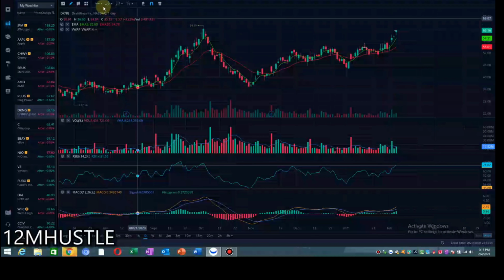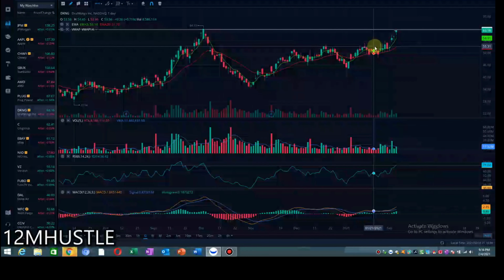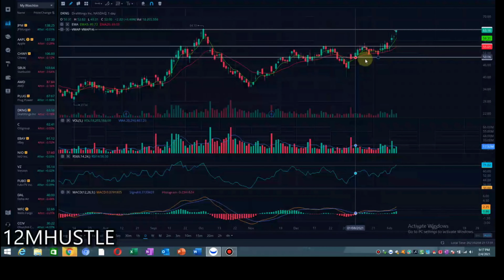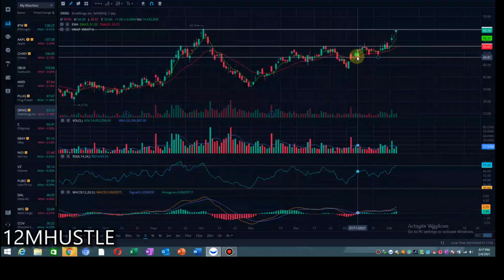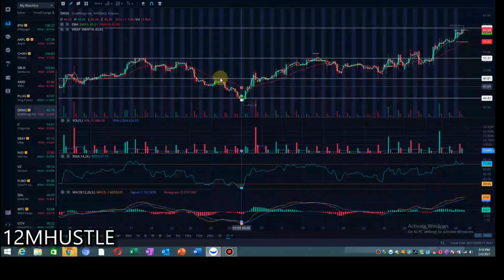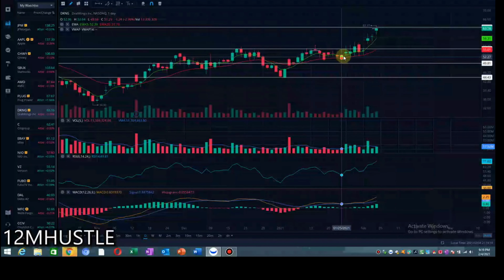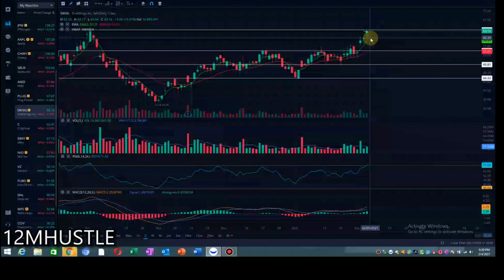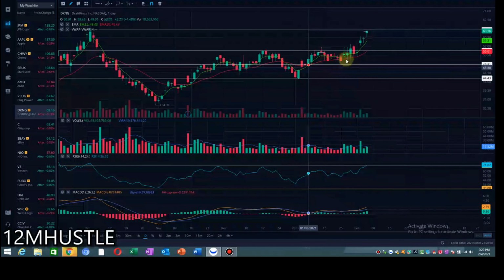How to draw Support and Resistance Lines - ( Day Trading Beginners $DKNG)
Welcome To the Channel everyone 12mhustle
I'm going to explain How to draw support and resistance lines for day trading beginners using Webull Plantform ? In this Video , I,ll be going over a simple way to draw out support and resistance lines on $ DKNG stock and how to use it to intraday  trading.

The entry and exit of each trade and more importantly the Mindset and plan behind it.
Let's ride this journey together everyone In the Stock Market

The Brokerage used by me is Guardian Trading link for sign up
CODE- Hustle93

Top 3 Books, I recommend you read
1.Trading in the Zone
2. Atomic Habits
3. The Day Trader

camera set up: Samsung Galaxy s20

Video Editing used : PowerDirector